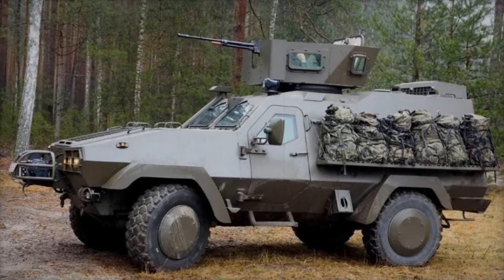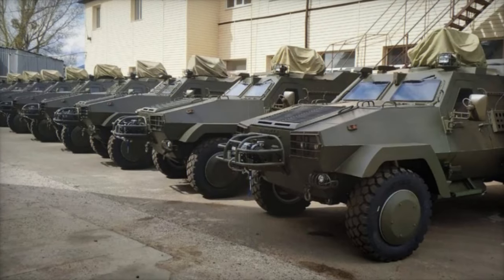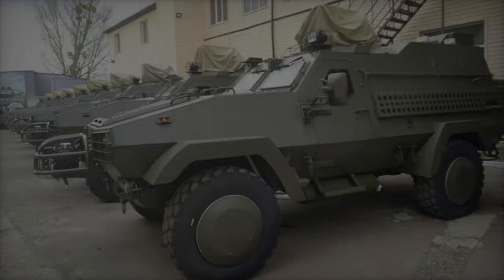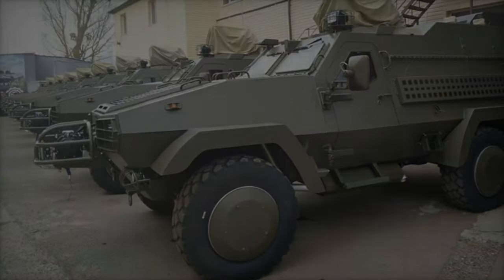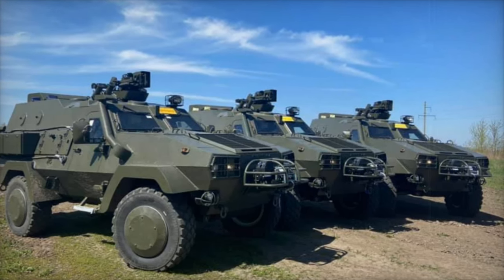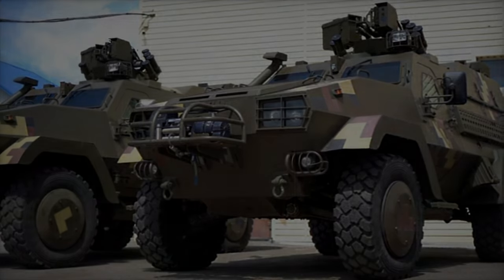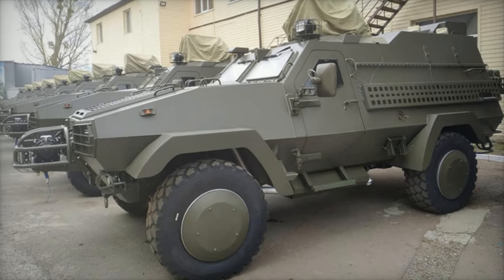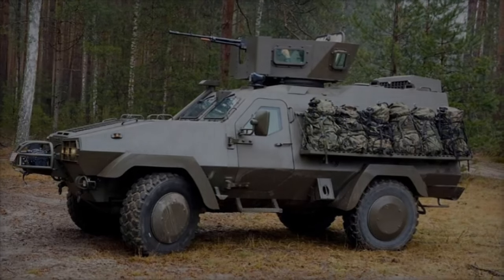Ukraine’s Locally Made Oncilla 4x4 Armored Vehicle Enters Operational Service with Ukrainian Army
The Oncilla-Shturm armored personnel carrier (APC) was officially approved by the Ukrainian Ministry of Defense for operational use in November 2024. This domestically produced variant of the Oncilla APC is designed to address Ukraine’s ongoing shortage of armored vehicles due to the escalating conflict with Russia. Equipped with advanced features like a remotely controlled combat module, KPVT 14.5 mm heavy machine gun, and enhanced armor protection, the Oncilla-Shturm provides improved mobility and protection for Ukrainian troops. With a range of specialized versions, the vehicle strengthens Ukraine's defense capabilities, reducing reliance on foreign assistance. This APC is part of Ukraine's growing domestic production of military vehicles to meet battlefield demands.